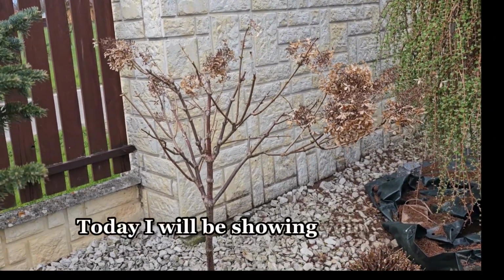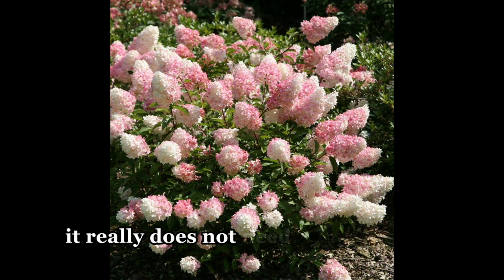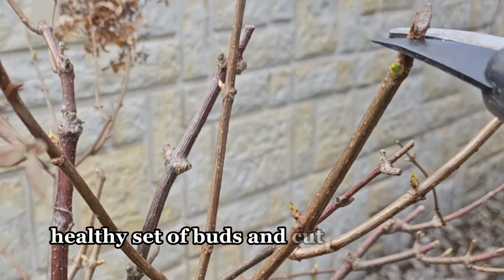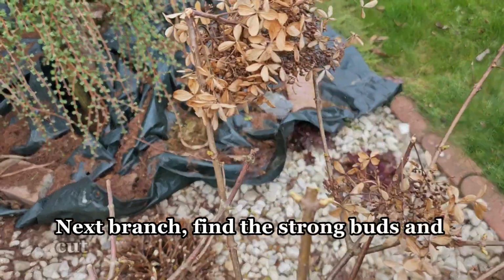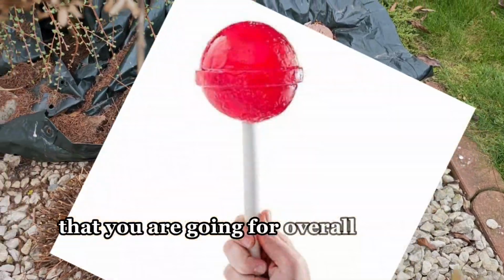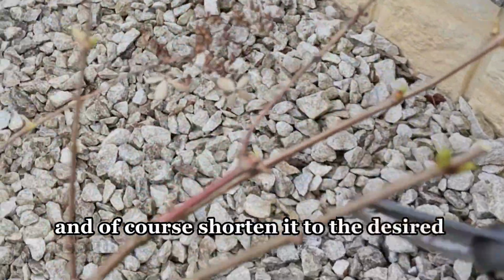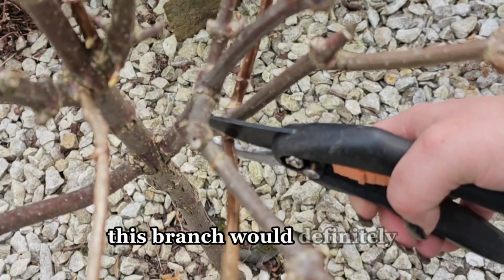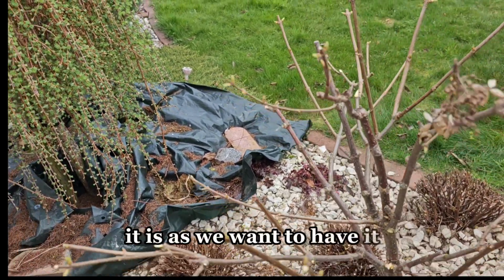How to prune hydrangea paniculate in the spring#gardeningtips#tree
Hi everybody, it's sandra from sandra flower design.
Today, I will show you how I prune and take care of my tree form Hydrangea which is about 4 years old, it is not grated as I have made it myself from regular shrub-type hortensia paniculata, POLar bear.
Hydrangeas are very easy-to-grow flowering shrubs with perfect long-lasting blooms. It really does not need much from us, except a good pruning job after the freezing period is over. In my planting zone, it is typically in March and a good portion of slow-release fertilizer.
 . There is no deadheading during the blooming season, just enjoying its beauty.

I start with removing old blooms and cutting off dead, diseased, or damaged branches.
Trimming out crossing branches helps avoid wounds that might become infected.
I also do some thinning thick branch growth which improves air circulation and reduces the risk of diseases and insects.
 So on the whole by doing these few steps every spring, we prevent potential infections and encourage new strong growth and lots of big blooms.
Here is how I prune my standard hortensia Every spring.
Let me first stand back and estimate the plant and the overall shape I will go for.
I will be removing around a third of the branches some of them have still blooms from last year. I find a strong healthy set of buds and cut above them.
I will be also cutting out all crossing branches to avoid rubbing which increases potential wounds and then diseases.  I will be also thinning them to make enough space between the branches to have a good airflow.

Shorten the branches to the next strong sets of buds and keep in mind that you are going for an overall lolly pop shape.
Finally, I have a new branch growing in a place where it is needed, very happy about it, so I will just trim it where the strong buds are.

And here we have a situation where there are too many branches close to each other, so let’s cut out some of them and make more space for airflow. And of course, shorten it to the desired length.
And this branch does not look very healthy. Yes, it is dead. Let's take it out.
And now after we have pruned out all the crossing, and dead branches, and thinned it out, we can go back and fix the length so it is as we want to have it.

I would like to thank you for watching my video, I hope it will make you more confident, and just remember, panicle hydrangeas are resilient and will try to bloom annually regardless of pruning. Enjoy their beautiful blooms!🌸